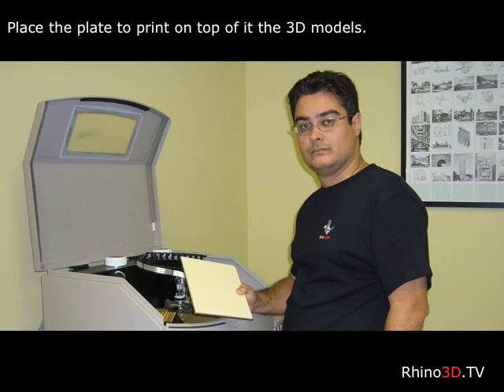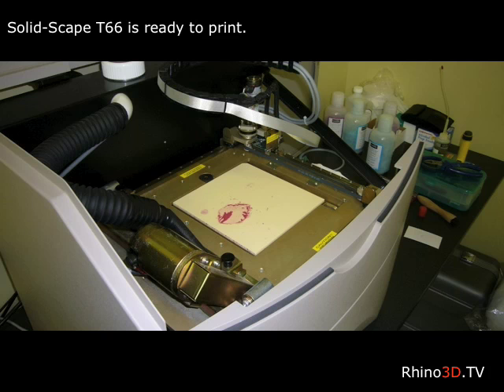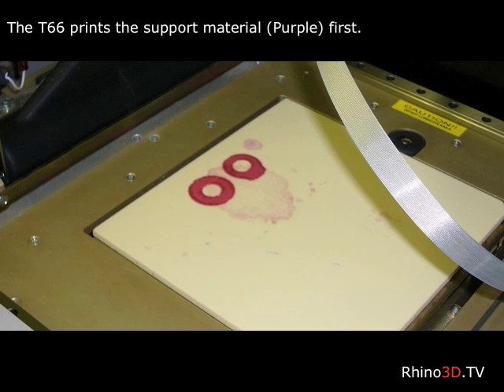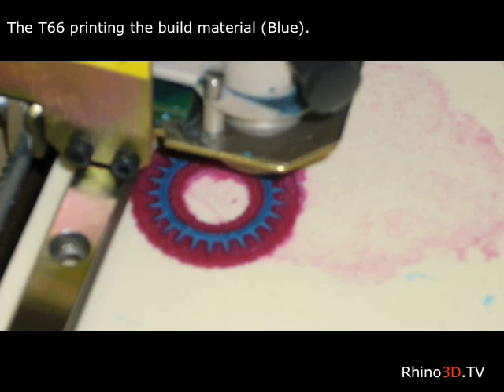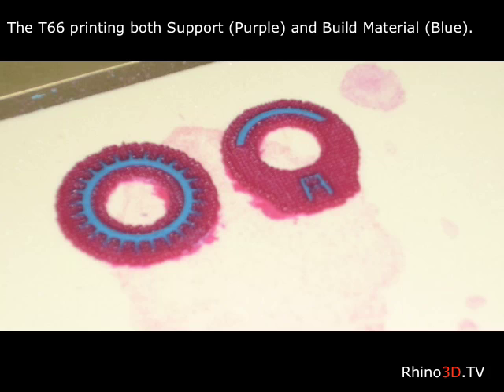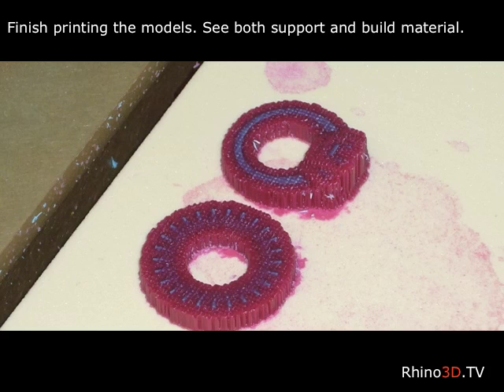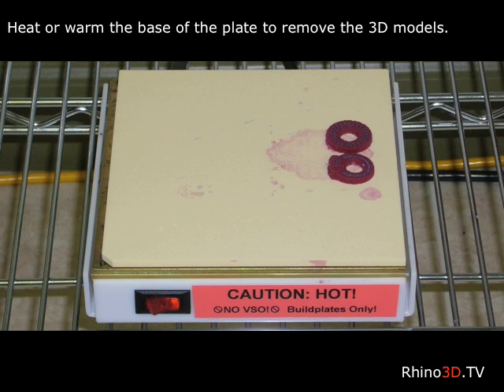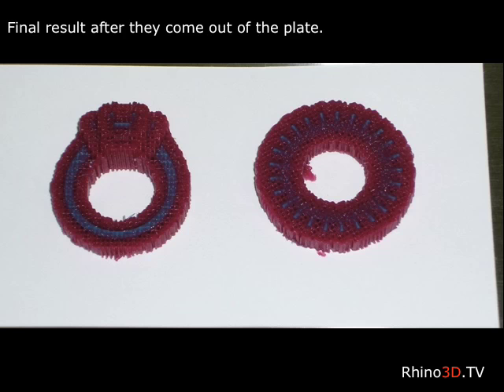Solid Scape T66 Set-Up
How Sergio Martinez from our RhinoFabLab sets up a T66 Solid-Scape RP Machine.